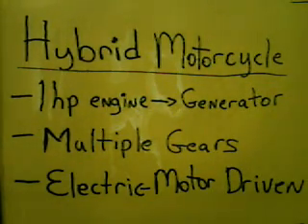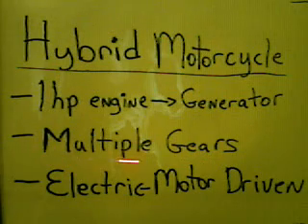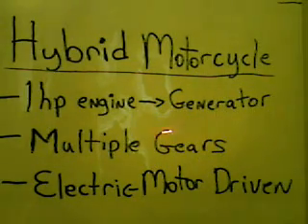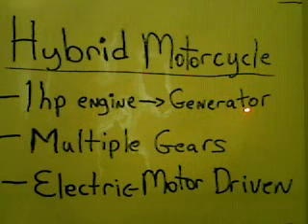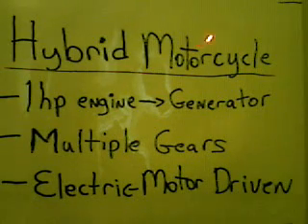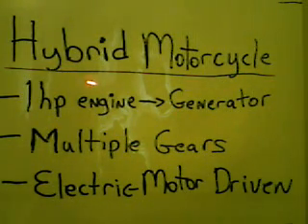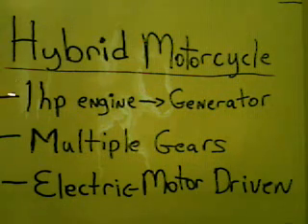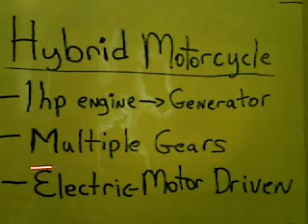Hybrid Motorcycle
Variations of the hybrid design as applied to a motorcycle. Using the motorcycle to perfect the technologies that may later be applied to other larger vehicles in the auto industry.